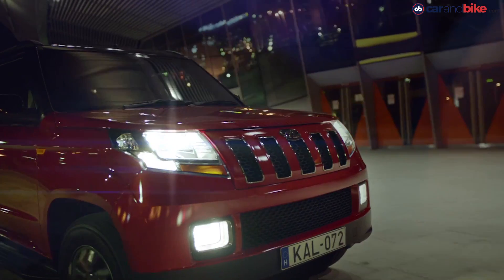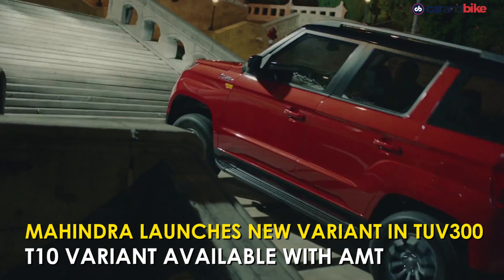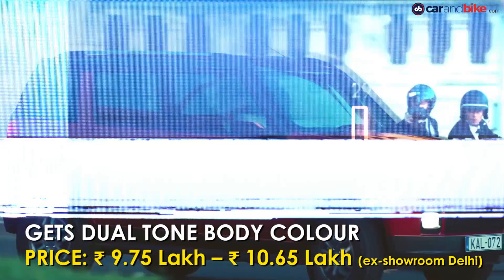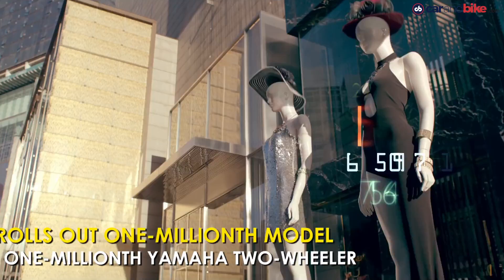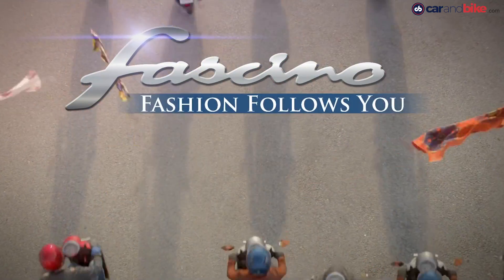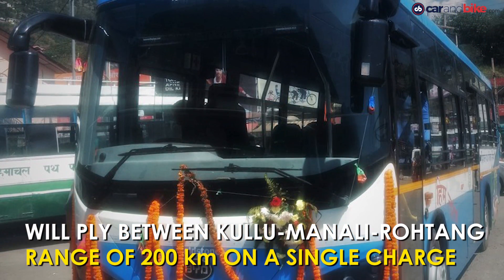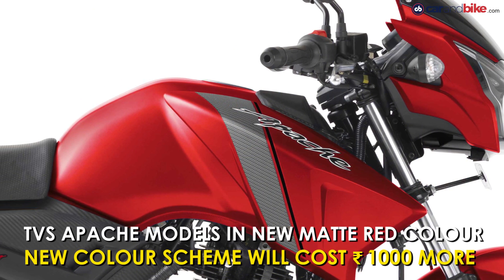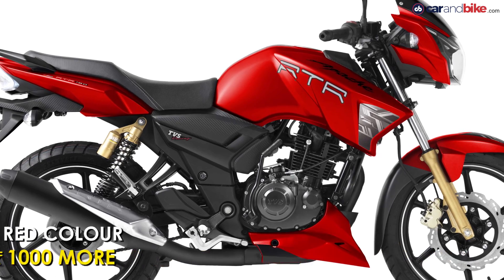Mahindra TUV300 T10 Price | Yamaha Milestone | TVS Apache RTR new Colours | Goldstone Electric Bus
The CNB Daily - September 25, 2017: Mahindra introduces a new variant to the TUV300 line-up and with it new features as well. Yamaha rolls out its one millionth model from its Chennai factory. TVS introduces new colours on the Apache RTR 160 and 180 models ahead of the festive season. Finally, Goldstone has introduced India’s first commercially operated electric bus which has a range of 200 km.